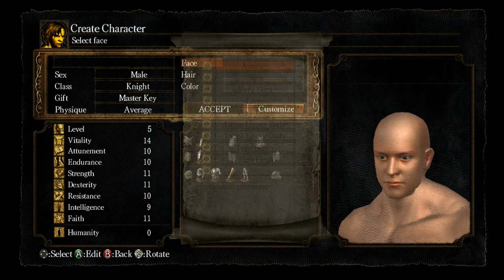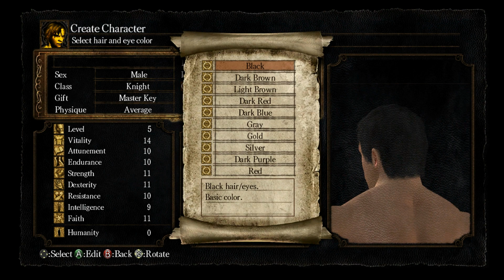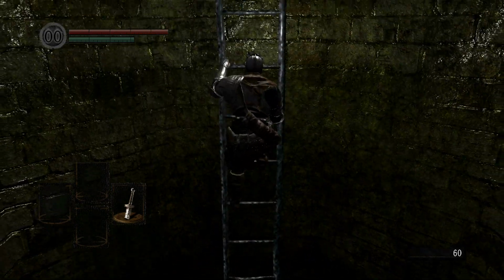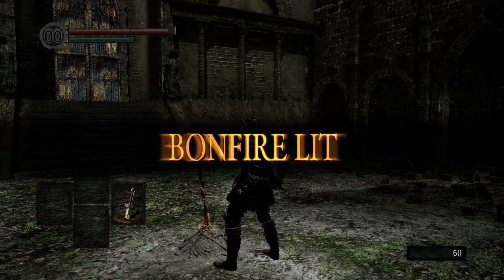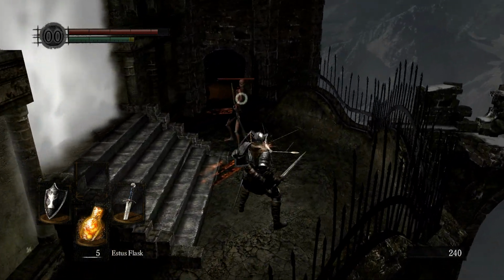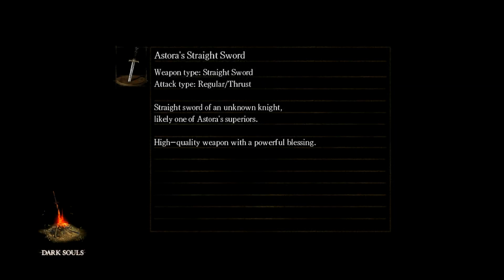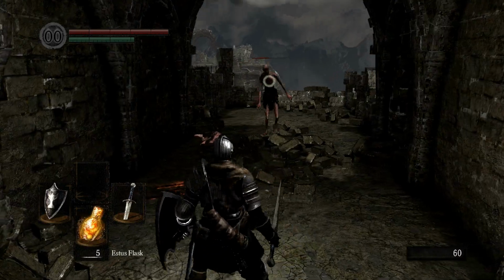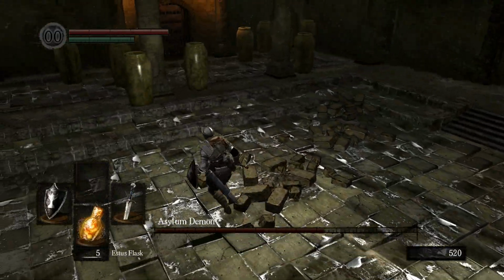Dark Souls Playthrough Pt. 1 W/ The Bits N' Pieces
Hello everyone! This is a playthrough with one of the members of The Bits N' Pieces Podcast and the game we are looking at this time around is Dark Souls: Prepare to Die Edition.